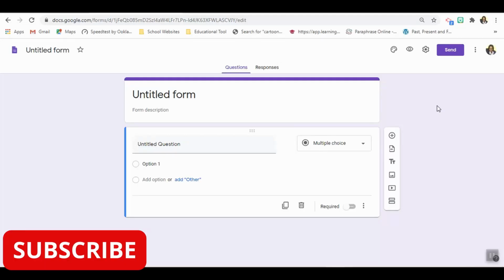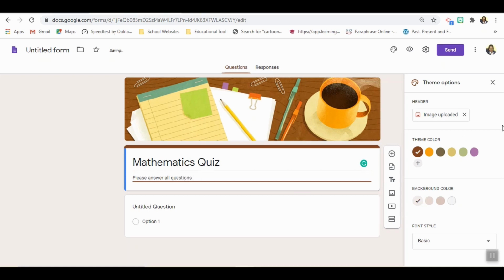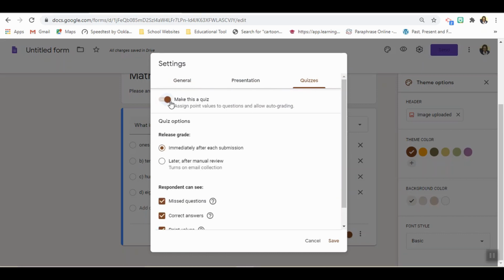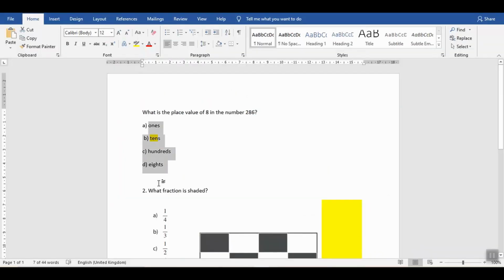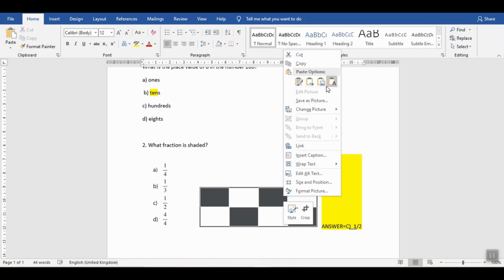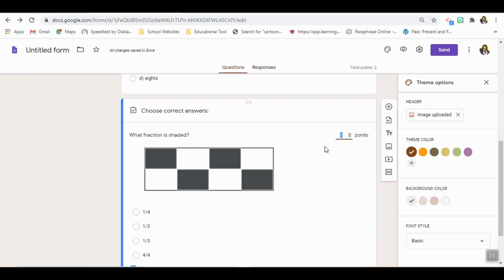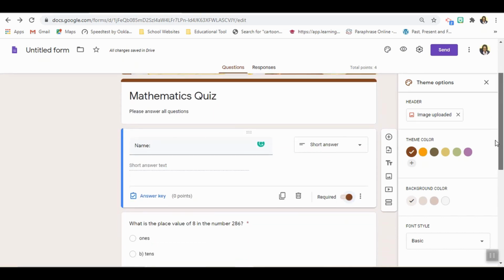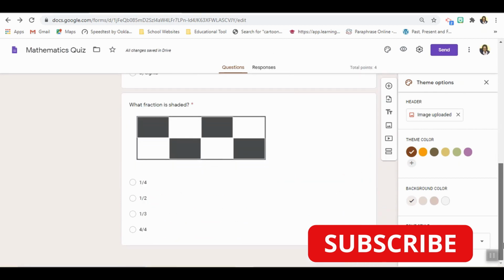How To Create a Google Form Quiz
In this quick tutorial, I will show you how to create a quiz using google forms. You will learn how to customize your form, add questions, and make the form quizzable. This can be used to quiz students online. Enjoy!